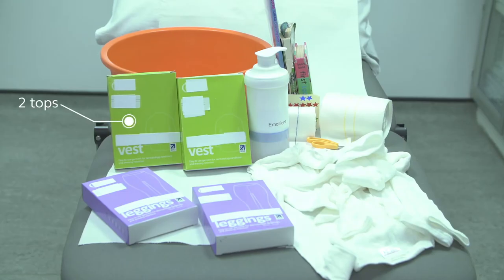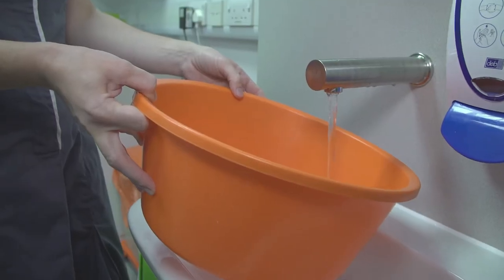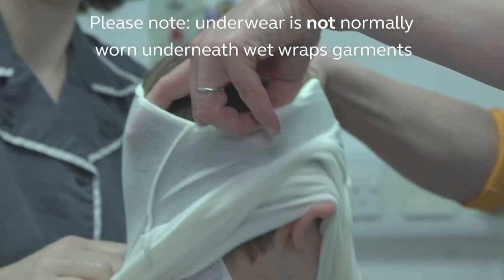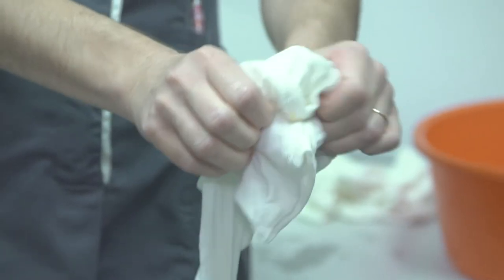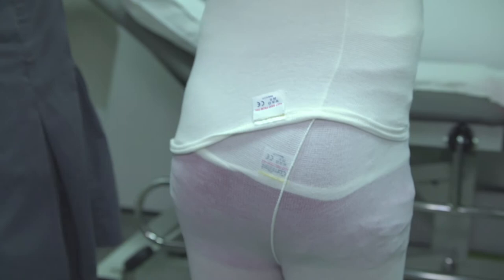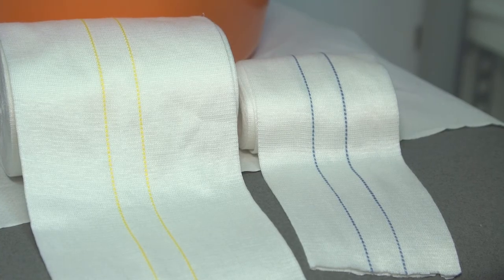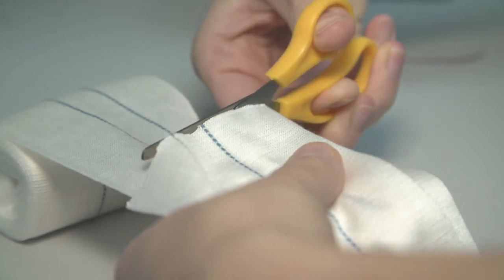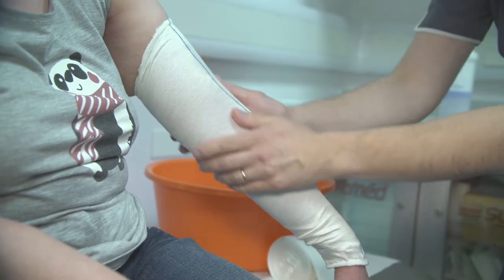How to apply wet wraps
This video demonstrates how to use wet wrap garments in the treatment of eczema.